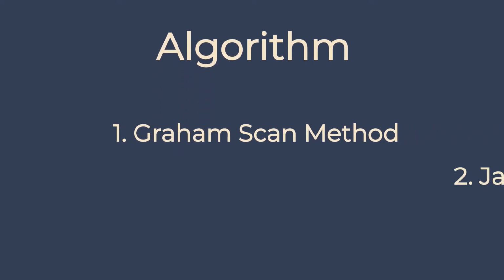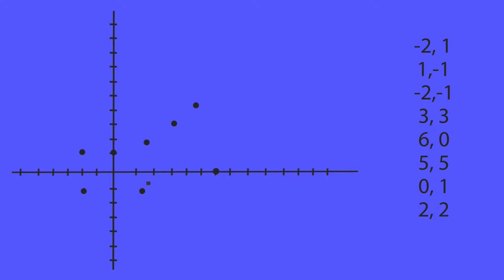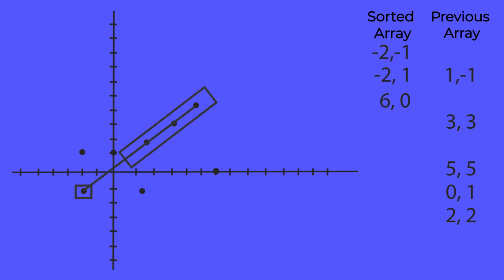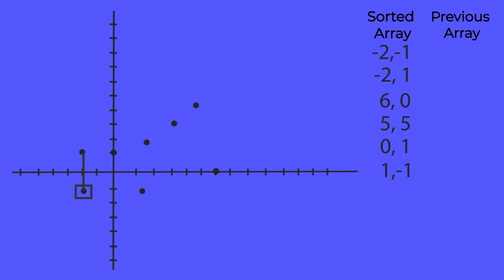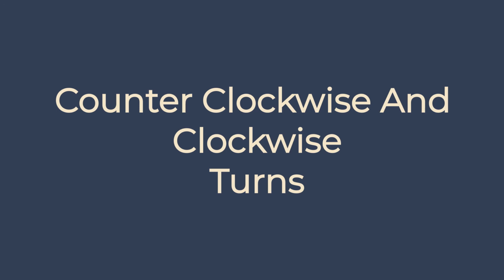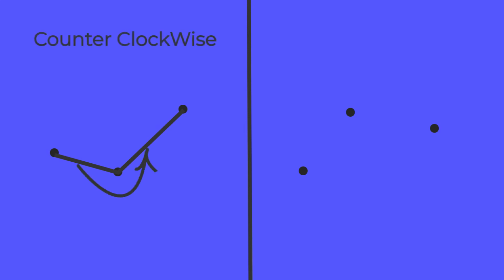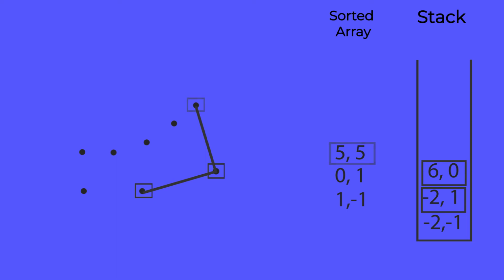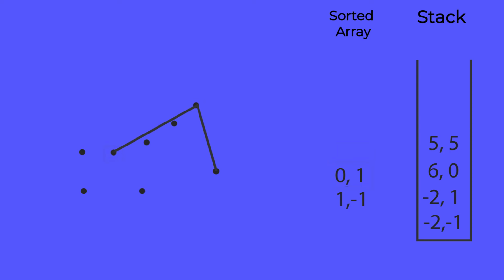Convex Hull | Graham Scan Method | Explanation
Jarvis's Algorithm is used in many questions in competitive coding And in this Video I am explaining what Convex hull is and how Graham Scan Method works
00:00 Introduction
00:27 Convex Hull
00:58 Where to use this convex hull
02:00 Types of algorithms to solve convex hull
02:12 Step 1
02:31 Step 2
03:36 Counter Clockwise and clockwise turns
03:32 Step 3